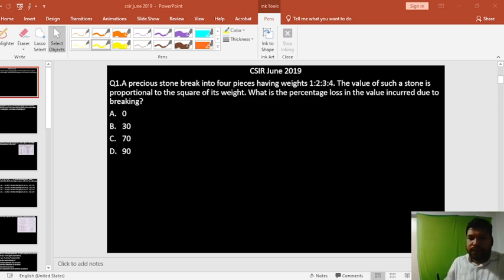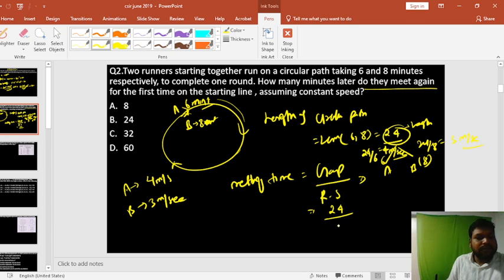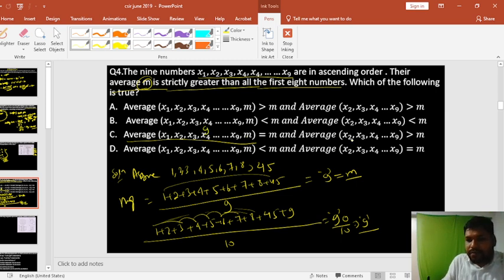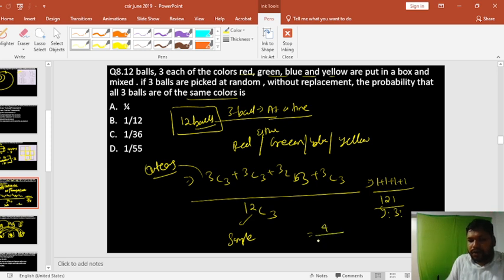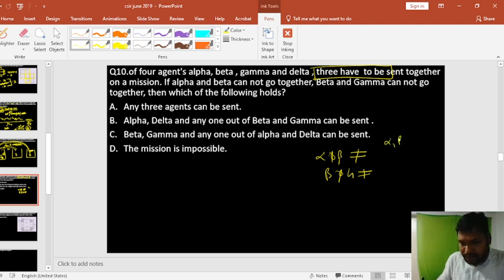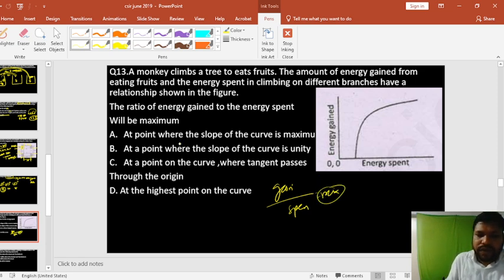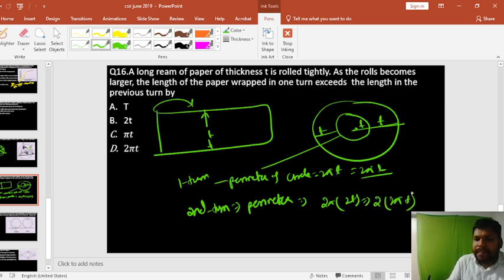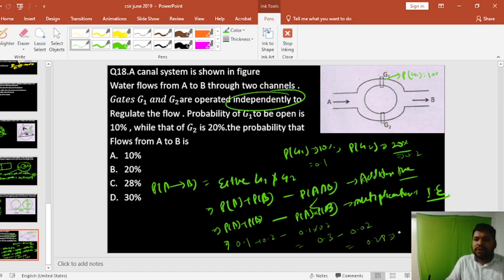csirnetdec2019- General paper (Pratishtha Edu)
This course is designed to help students prepare for the CSIR NET General Paper 2019. It covers the essential topics and key areas required to excel in the exam. Students will gain a comprehensive understanding of the general paper syllabus and practice solving previous year question papers.

Key Highlights:

Comprehensive coverage of CSIR NET General Paper 2019 syllabus
Practice sessions for previous year question papers
Expert guidance and tips to maximize exam performance
What you will learn:

In-depth Coverage
Thorough coverage of all topics and concepts included in the CSIR NET General Paper 2019 syllabus.
Practice Sessions
Ample practice questions and mock tests to help students assess their understanding and improve problem-solving skills.
Expert Guidance
Expert tips and strategies provided by experienced faculty to enhance exam performance and time management.
👉 Have Any Queries? Ask Us.:
Key Highlights: